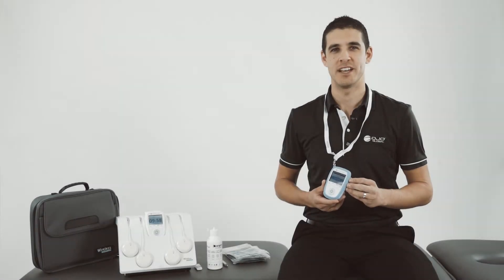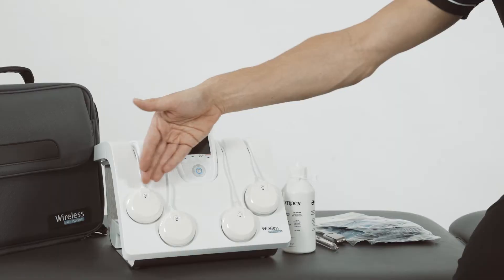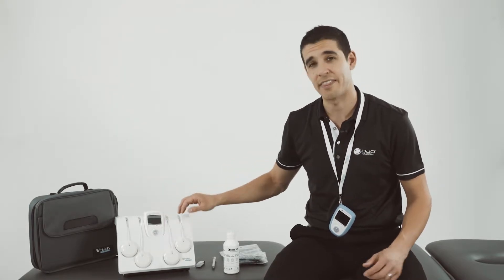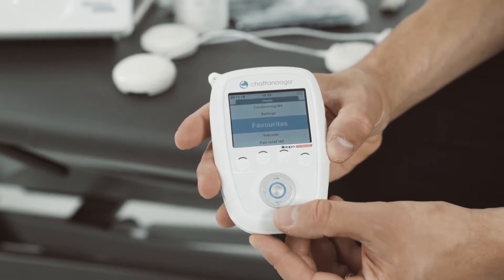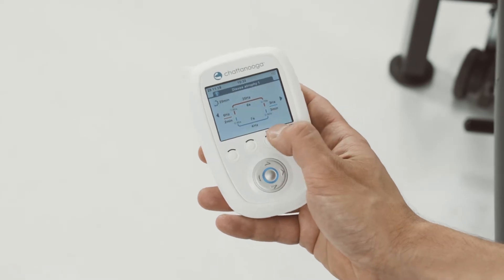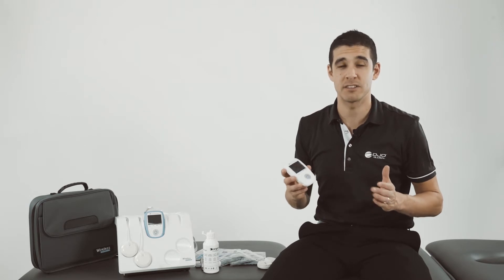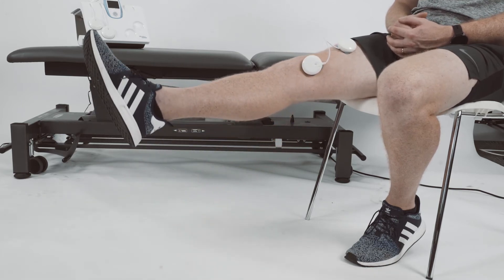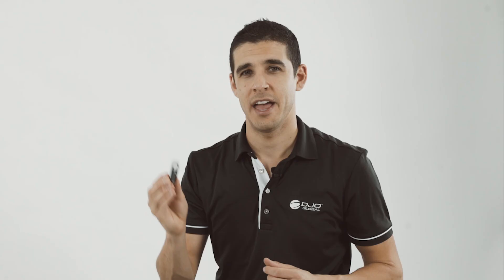How To Use The Chattanooga Wireless Pro - DJO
Ryan Savitz from DJO explains how to use The Chattanooga Wireless Pro. This device is suitable for practitioners wanting to combine NMES with exercise to improve patient outcomes.